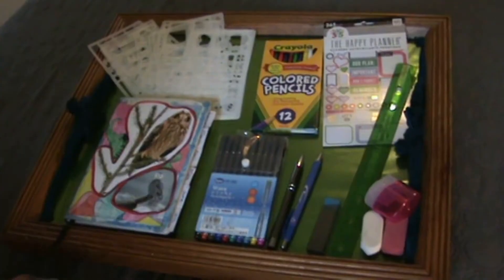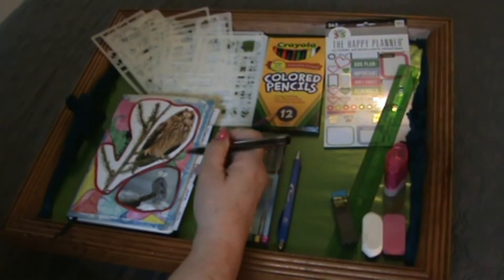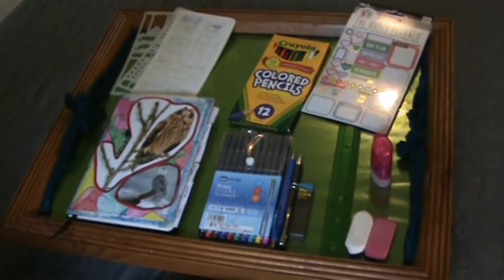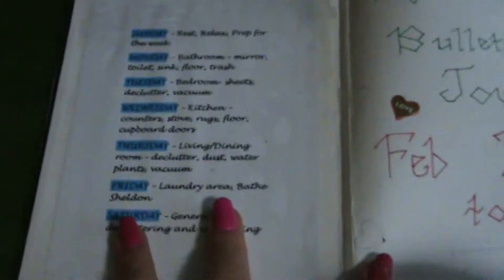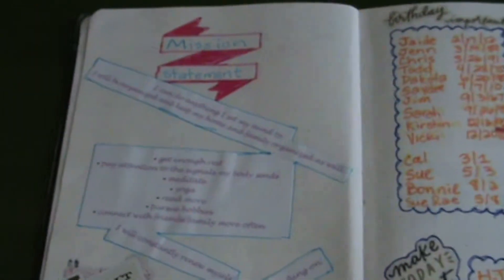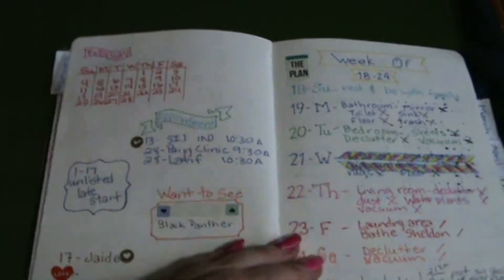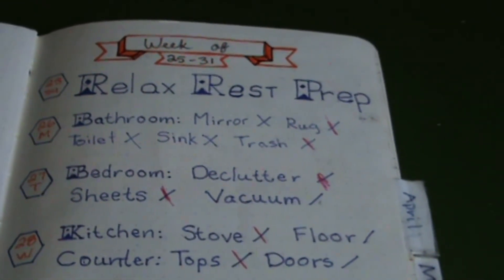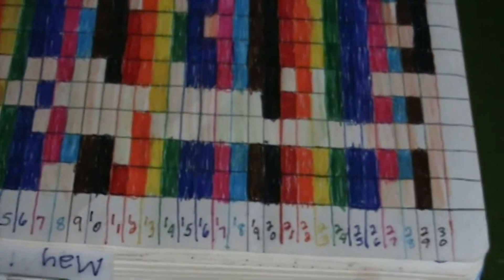My Bullet Journal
This is the journal I use to help me schedule my housework, most of the products I use were purchased on Amazon, if you use Amazon Smile, a donation is made to The MS Society for every purchase you make!